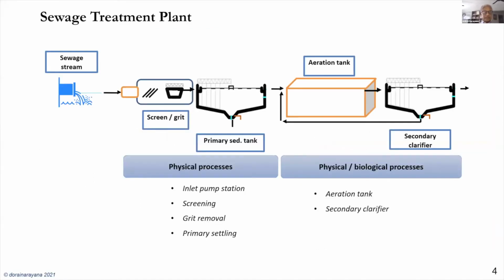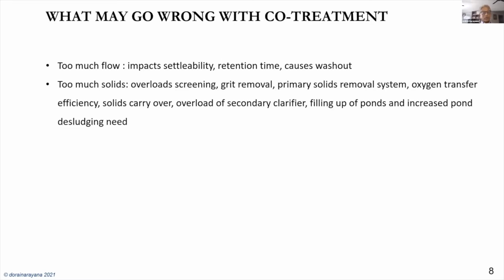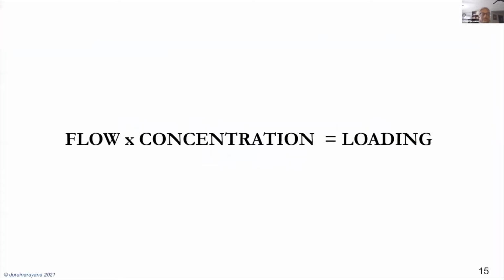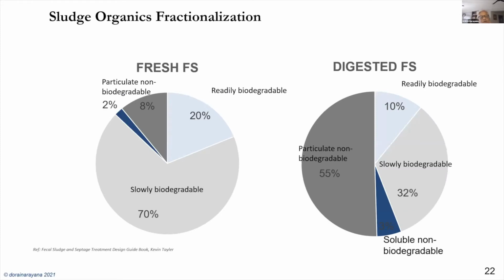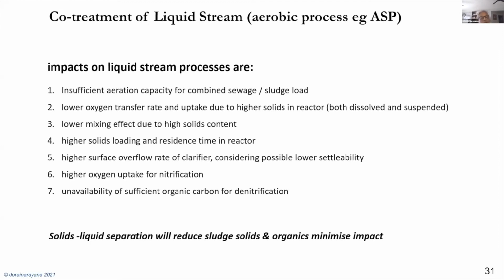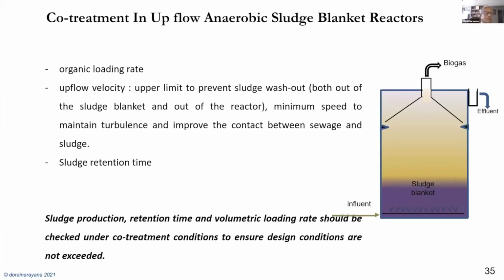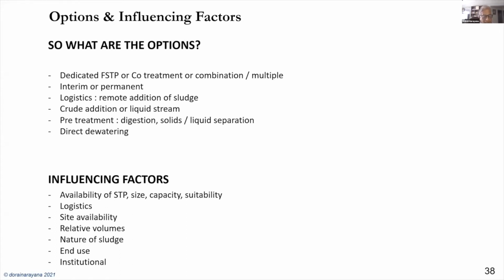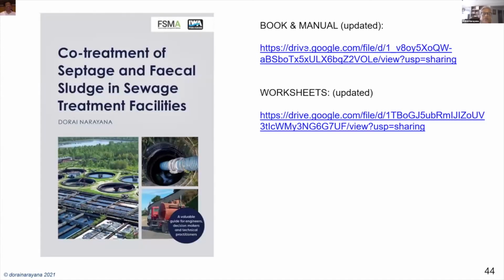FSMA Spotlight Series #1: Co treatment of FS/Septage in Sewage Treatment Facilities